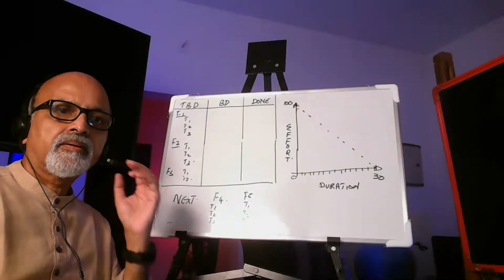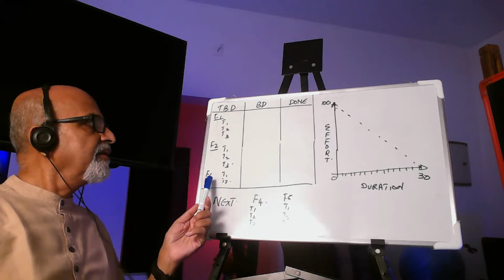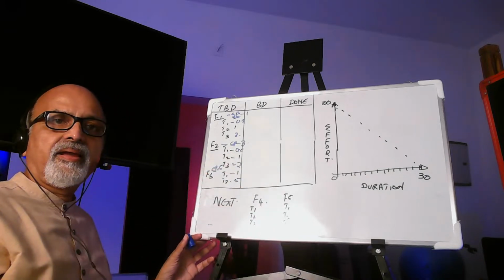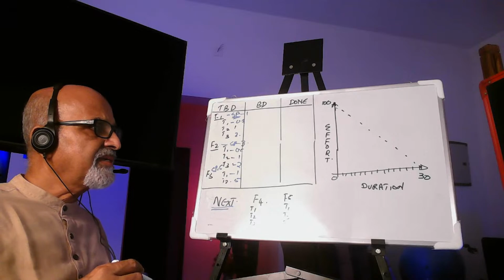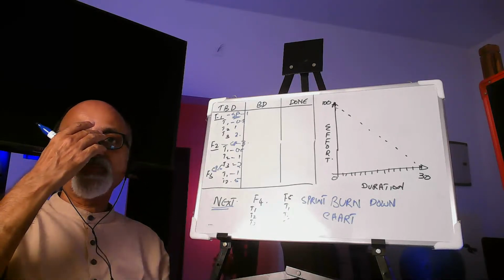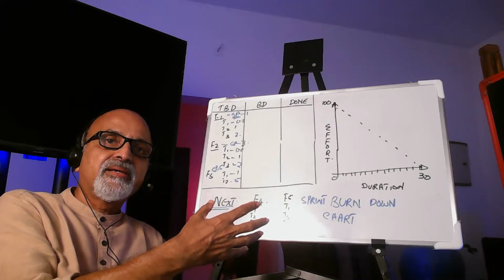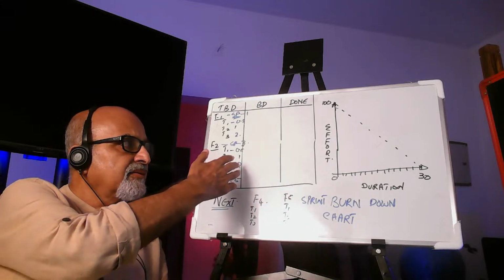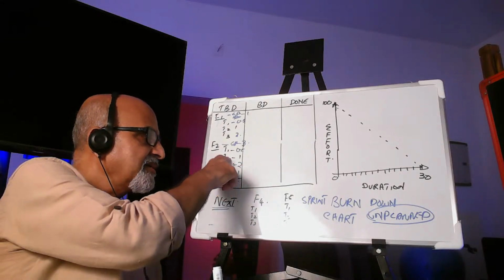PMdistilled talks - Output of the sprint planning meeting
The PMdistilled talks @pmricampus